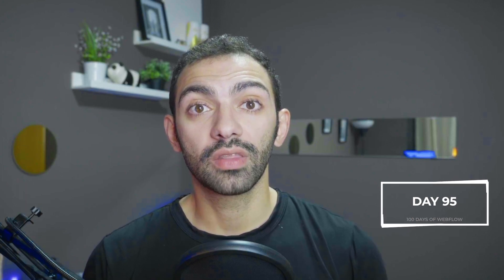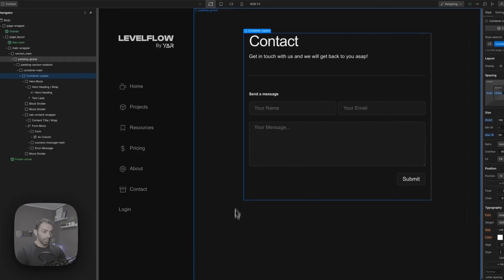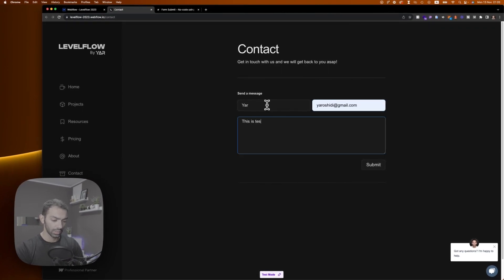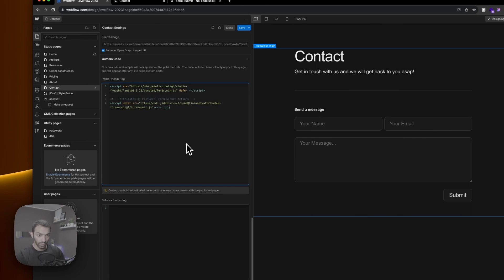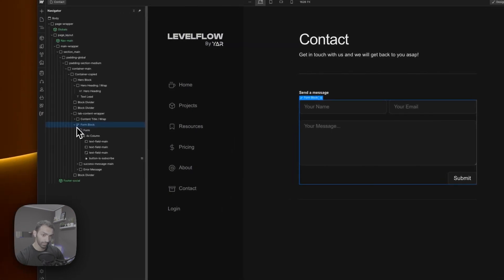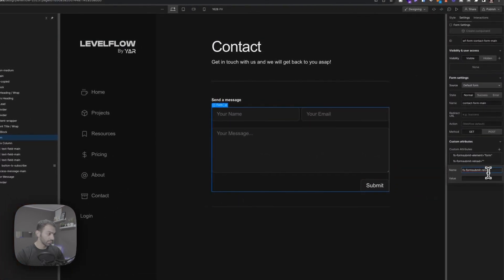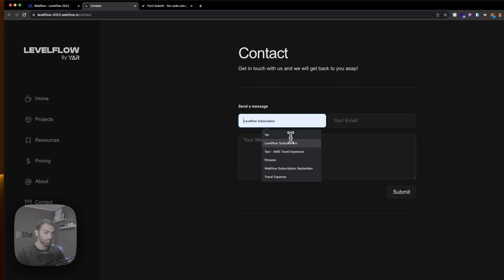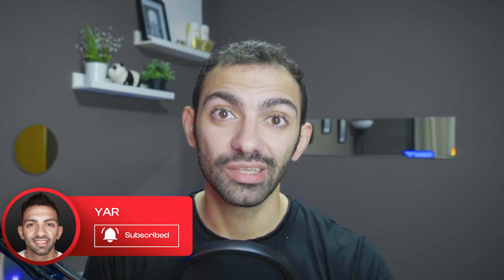Reload Webflow Page After Form Submission With Finsweet Attributes - Day 95/100 Days of Webflow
Welcome to day 95 of 100 days of Webflow. In this video, I showcase how to automatically reload a page after a form submission using Finsweet attributes.

This tutorial is conducted on my Levelflow website, providing a real-world example of how to implement this functionality.